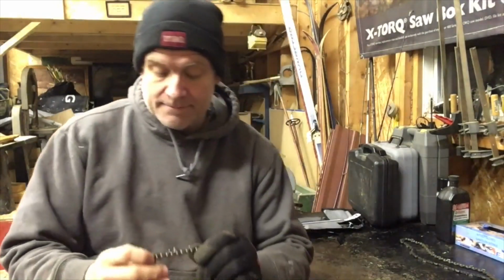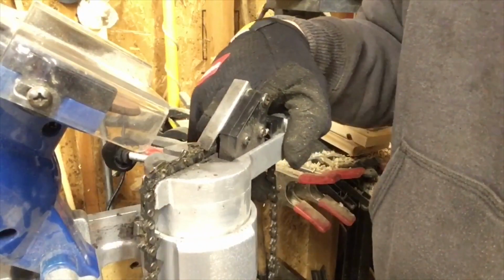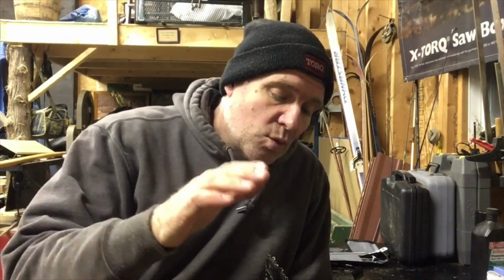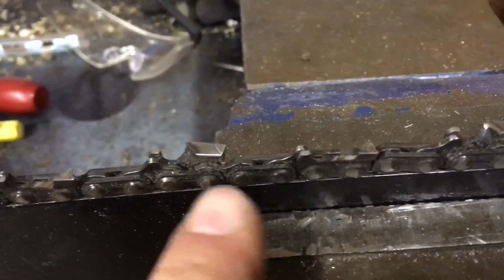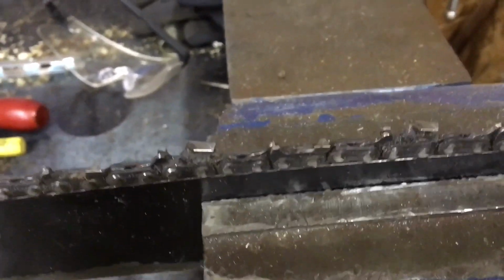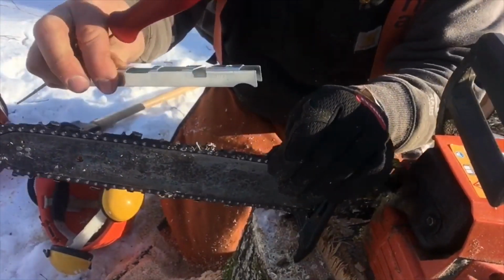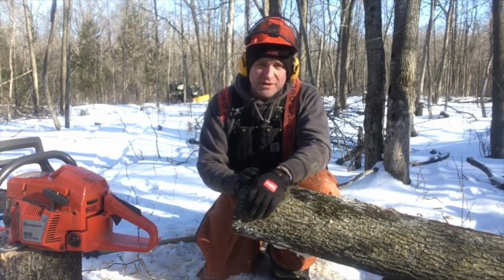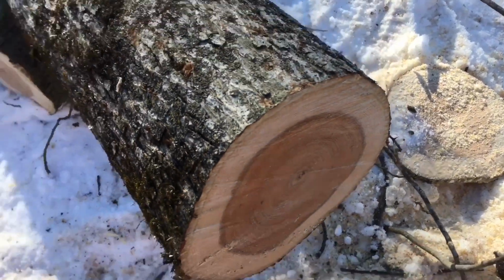Chainsaw sharpening fact or fiction edition. Will it cut crooked if the teeth are uneven?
Cheap homesteading is doing a little test. He is trying to see if you sharpen your chain teeth uneven. Will your chainsaw cut crooked. He is using his princess auto electric chainsaw sharpener for the test?